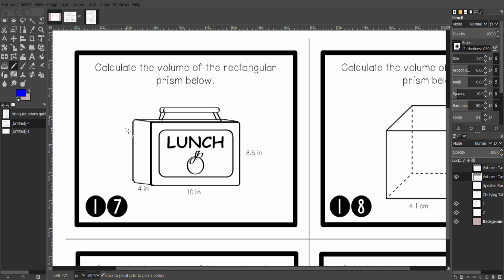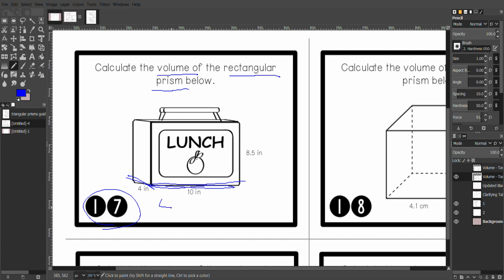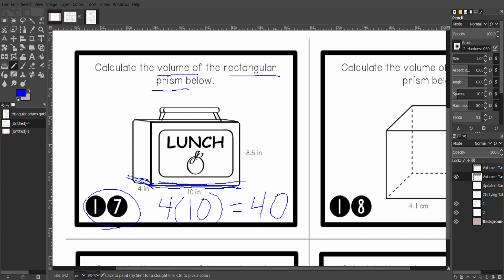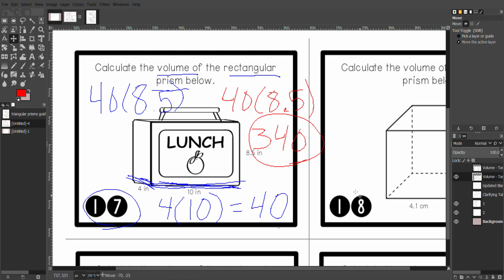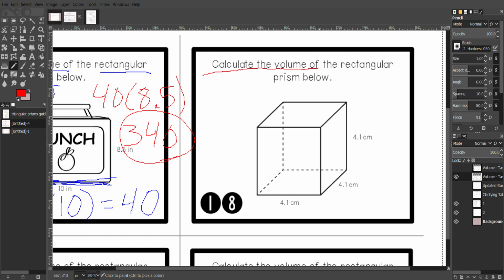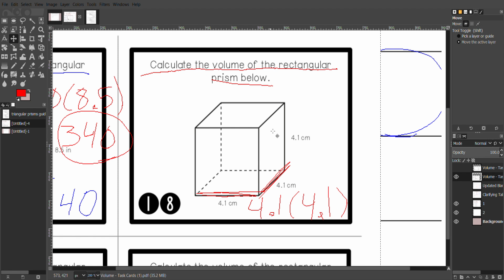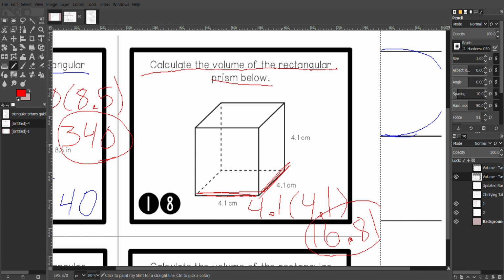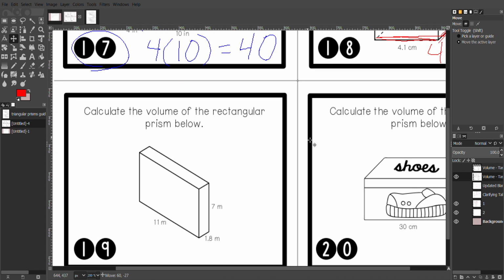Guided practice over volume of prisms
This video is me going over two examples from a worksheet about finding the volume of rectangular prisms.